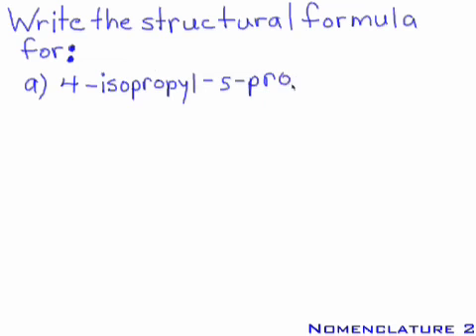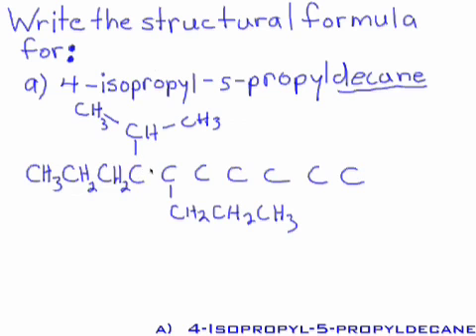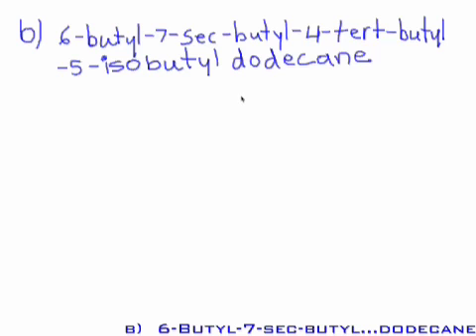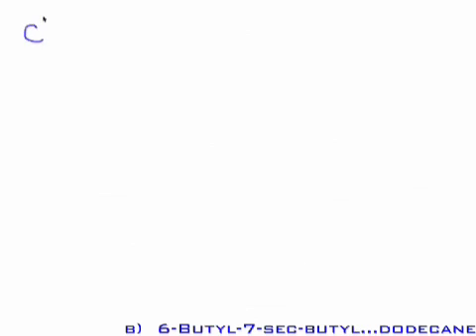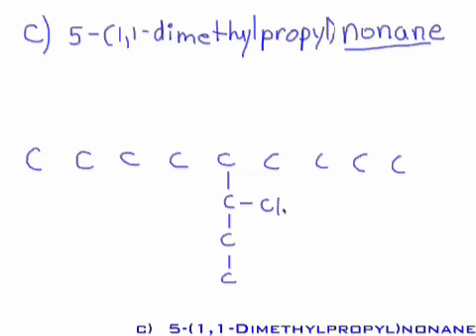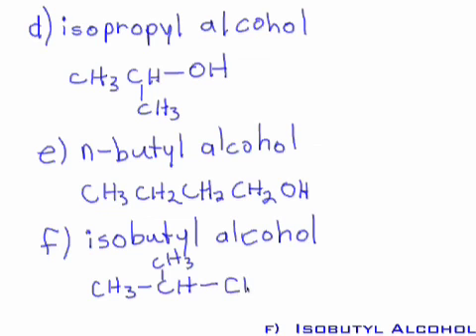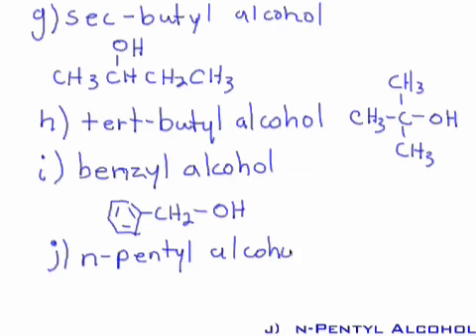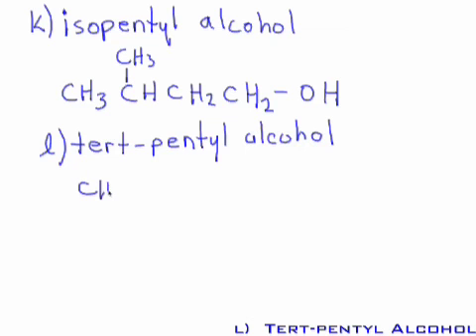62. Homework Assignment #12 - Structural Formula of Organic Molecules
Write the structural formula for the following organic molecules.
00:00 Nomenclature 2
00:58 a)  4-Isopropyl-5-propyldecane
03:50 b)  6-Butyl-7-sec-butyl...dodecane
08:42 c)  5-(1,1-Dimethylpropyl)nonane
10:40 d)  Isopropyl Alcohol
11:16 e)  n-Butyl Alcohol
11:43 f)  Isobutyl Alcohol
12:43 g)  Sec-butyl Alcohol
13:28 h)  Tert-butyl Alcohol
13:55 i)  Benzyl Alcohol